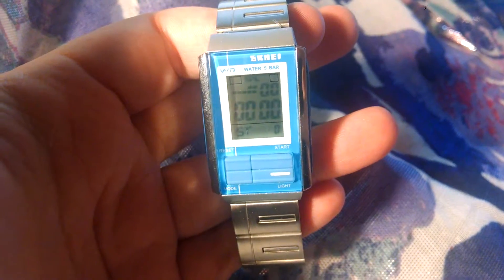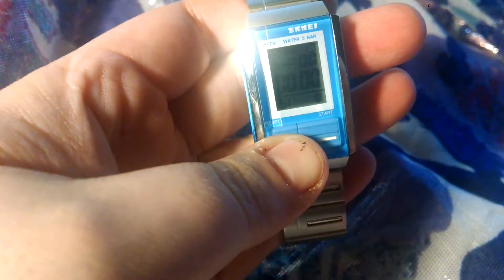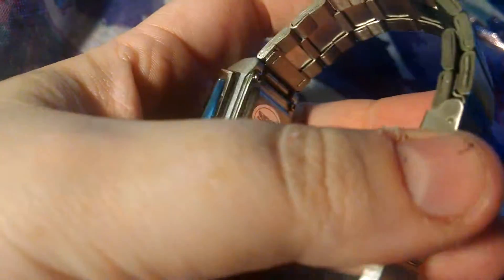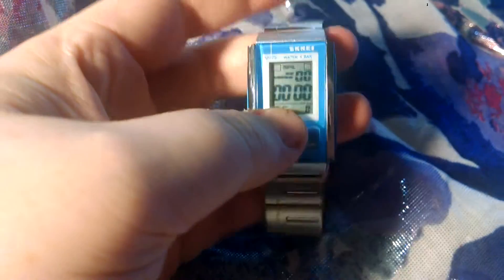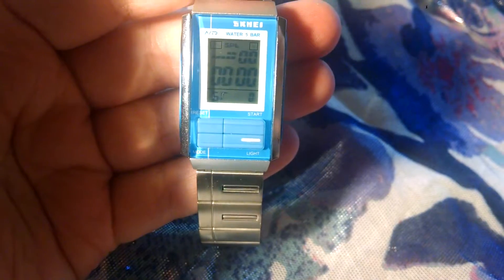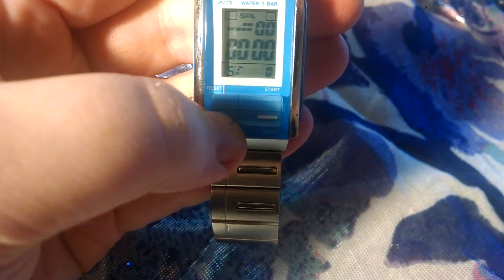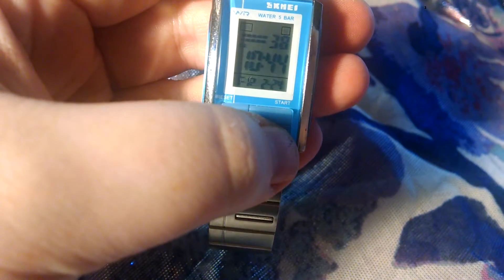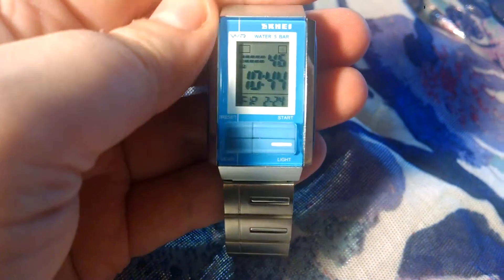Alison watch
I received this item for free in exchange for my ho est review.